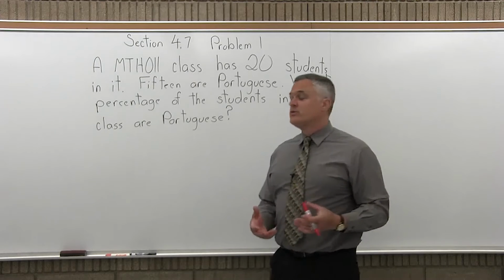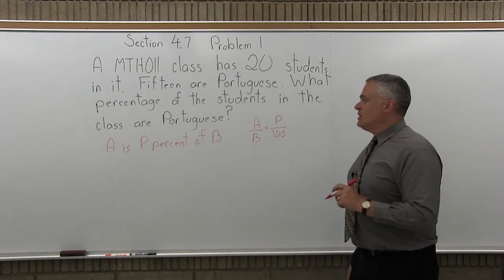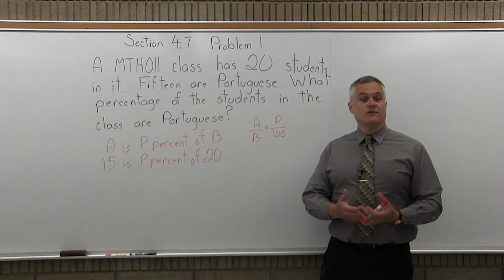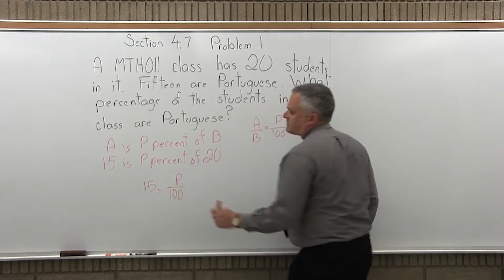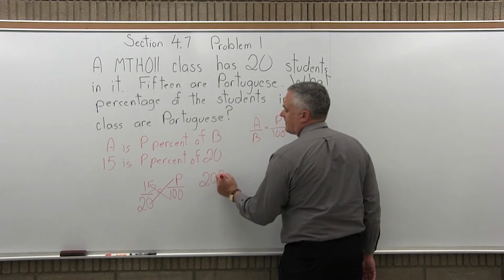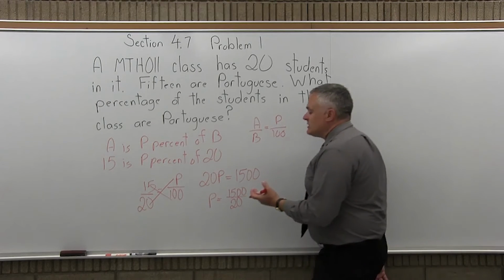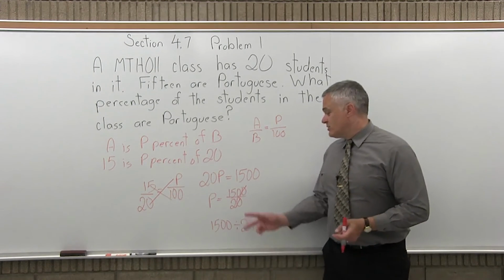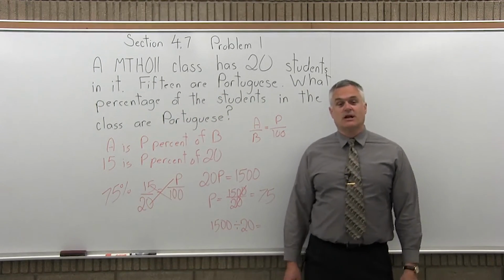MTH 060 : Section 4.7 Problem 1 - Mathematics with Dan Avedikian